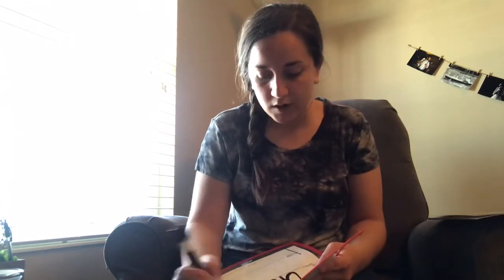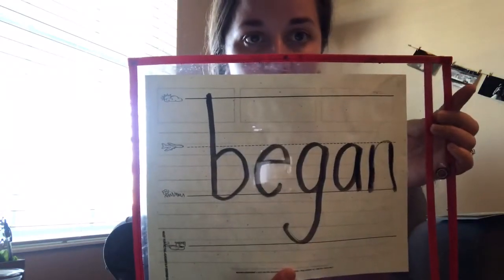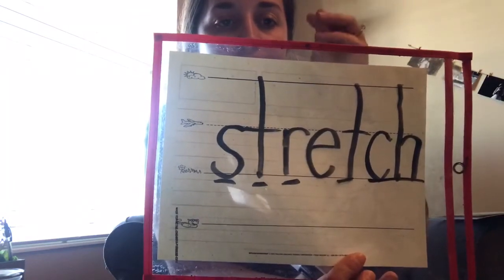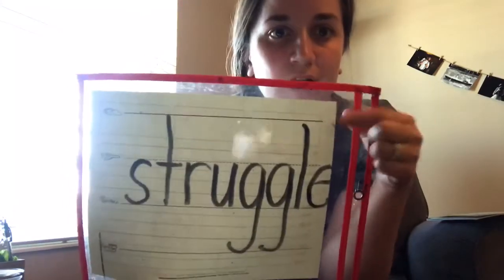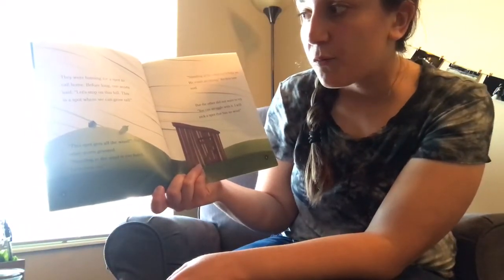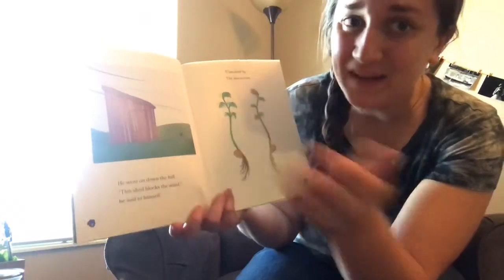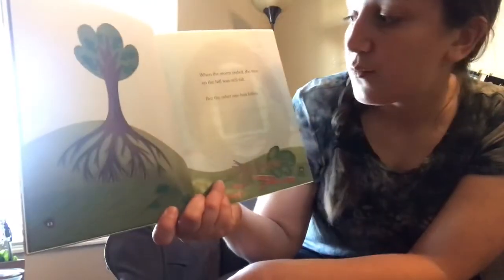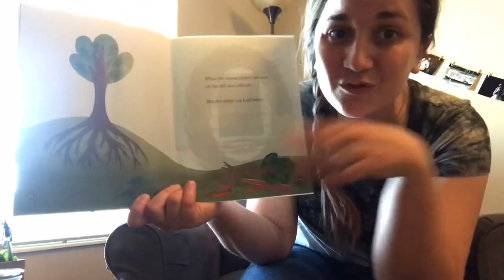A Growing Wind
Read with me as I read “A Growing Wind”, a geode with a strong life lesson.